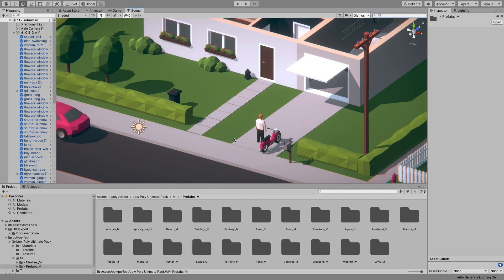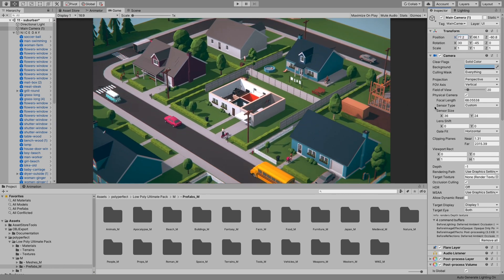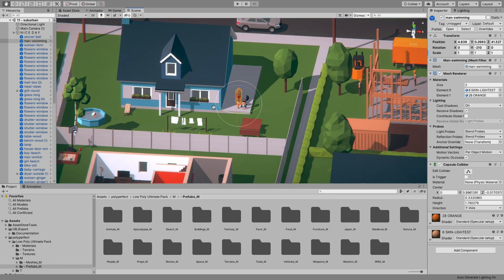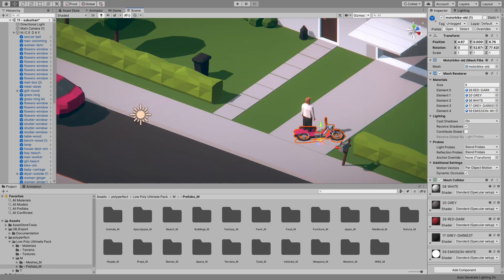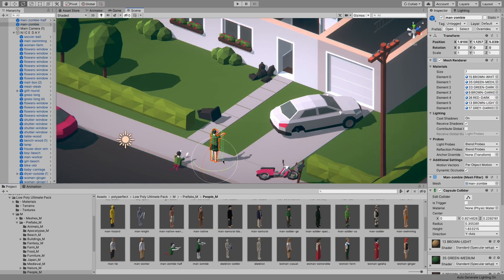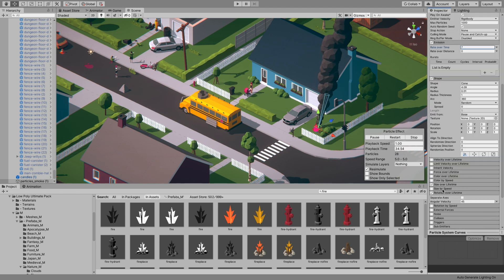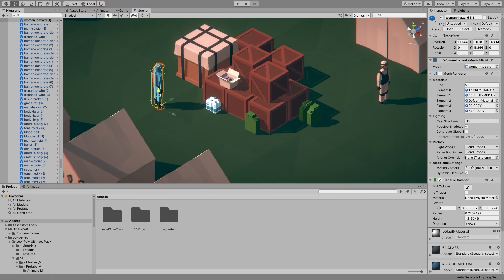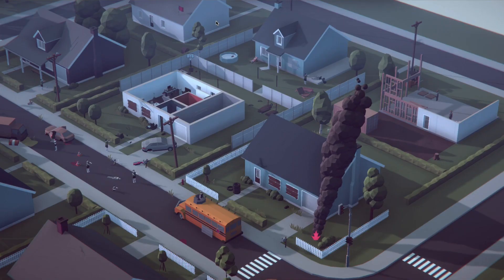Creating Apocalyptic Scene in Unity using the Low Poly Ultimate Pack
Here is the first tutorial by Pablo Nuevo